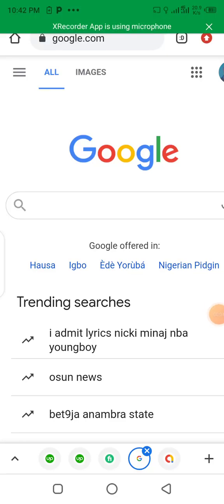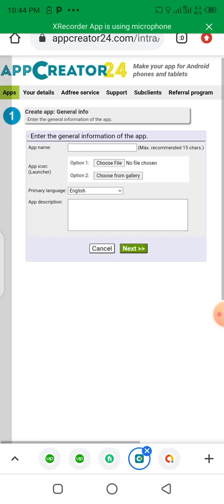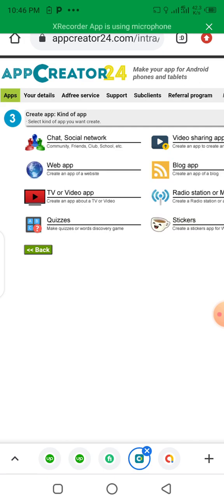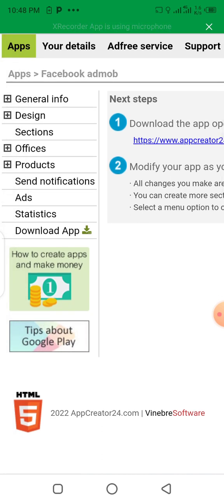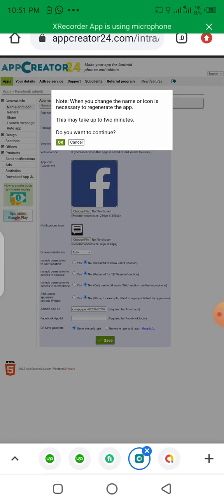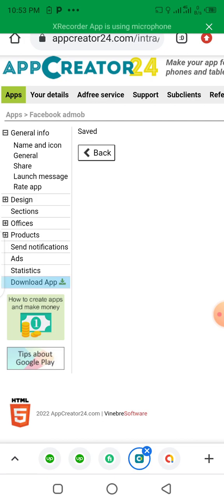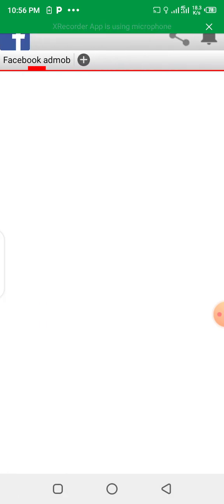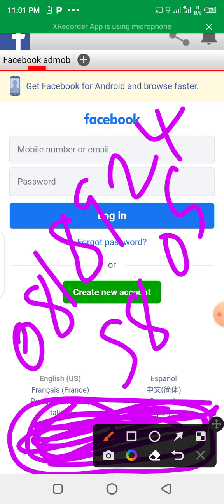How to create Android apps with admob In appcreator24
this is the simplest method that you can use to create Android apps even if you don't know anything about programming.